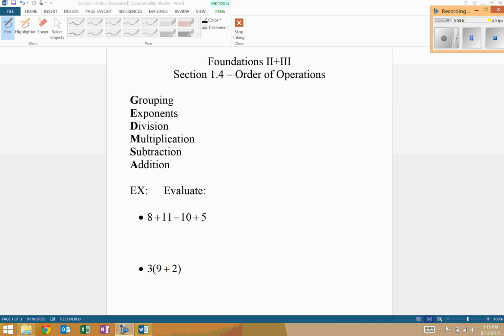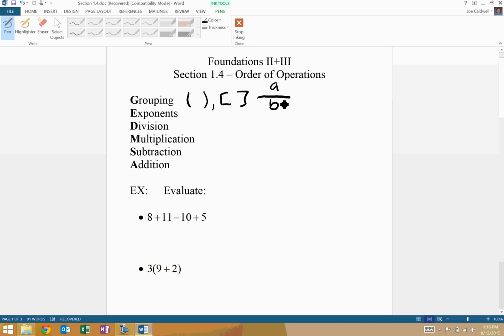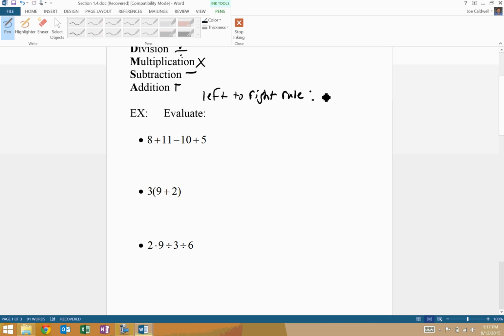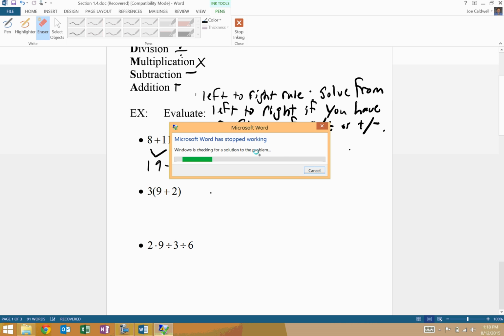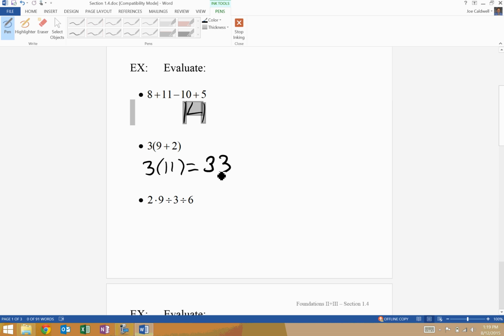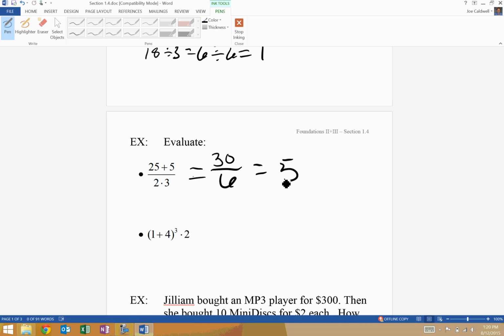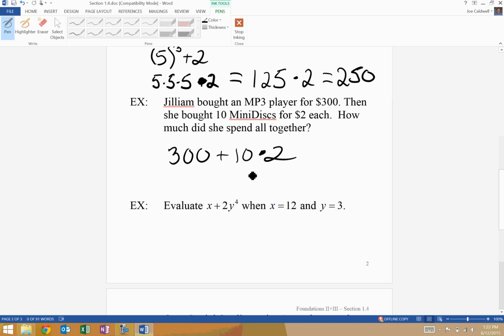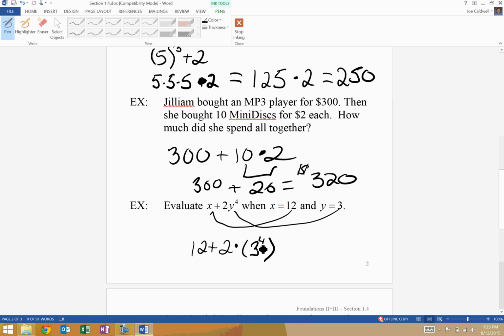1 4 lesson